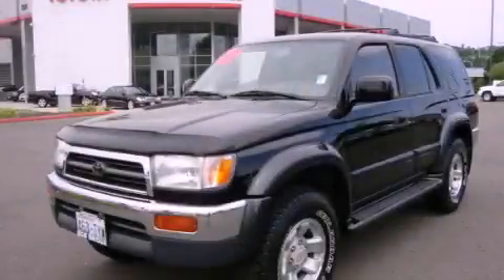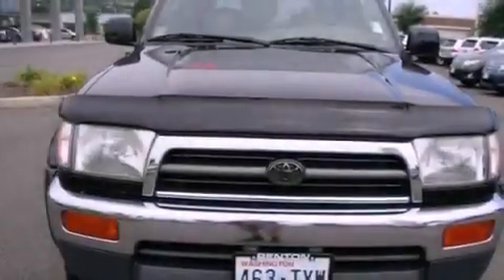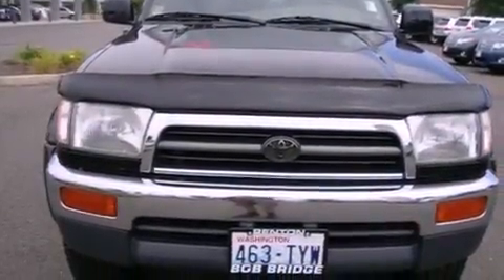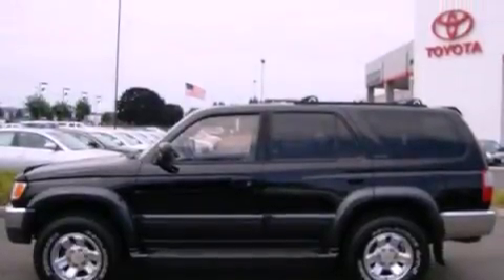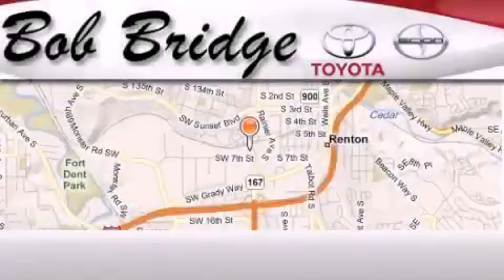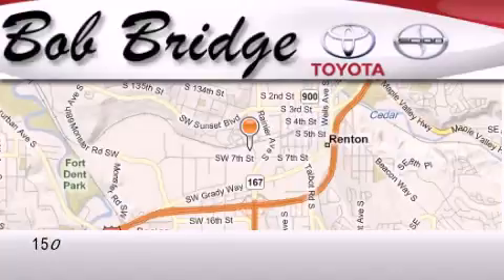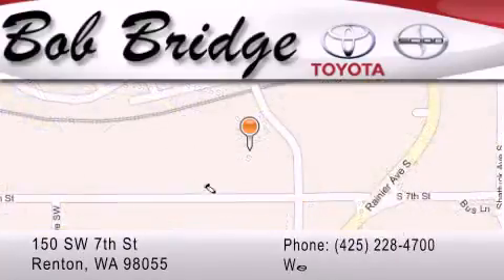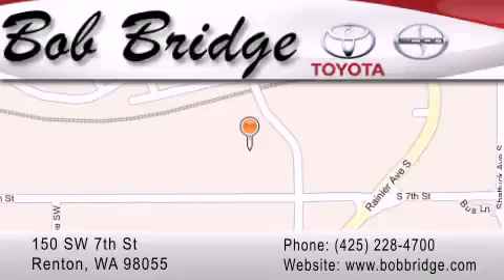1997 Toyota 4Runner Bellevue WA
Year : 1997

 Make : Toyota

 Model : 4Runner

 Engine : 3.4L V6 EFI

 Trans . : Automatic

 Exterior : Black

 Miles : 214,965

 Interior : Gold

 Stock : E6561A

 150 SW 7th St

 1997 Toyota 4Runner Renton WA